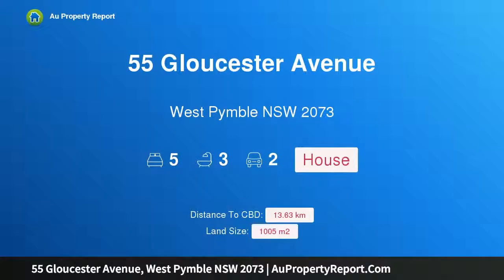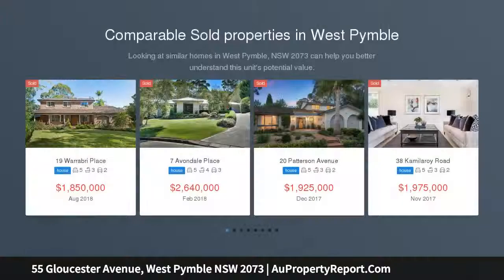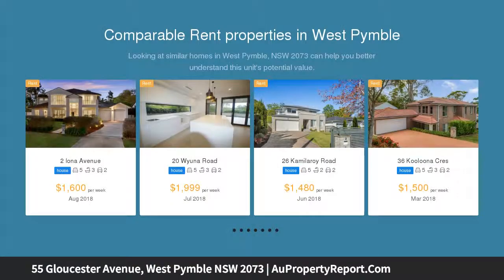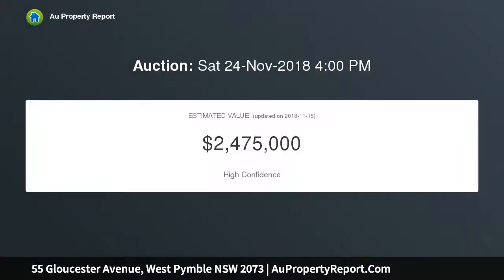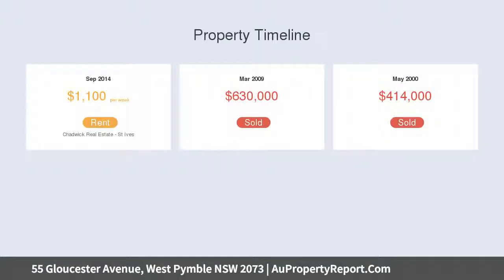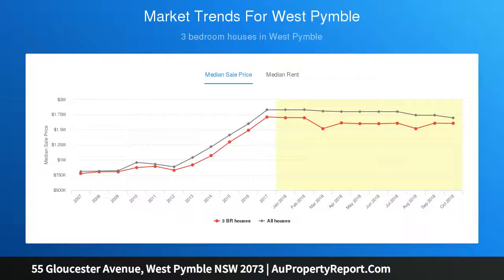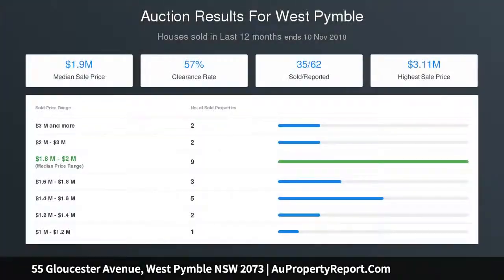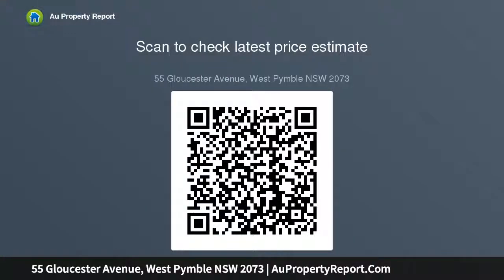55 Gloucester Avenue, West Pymble NSW 2073 | AuPropertyReport.Com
55 Gloucester Avenue, West Pymble NSW 2073
Property Type: house
Bedrooms: 5
Bathrooms: 5
Car Space: 2
Stunning designer sanctuary